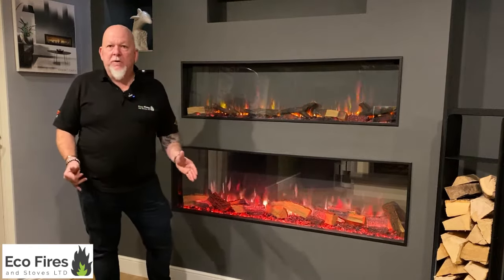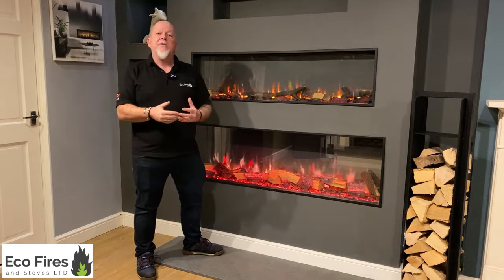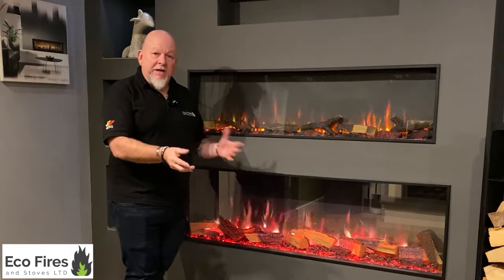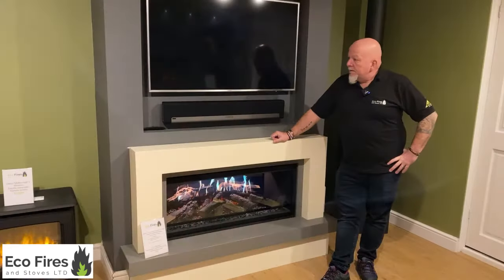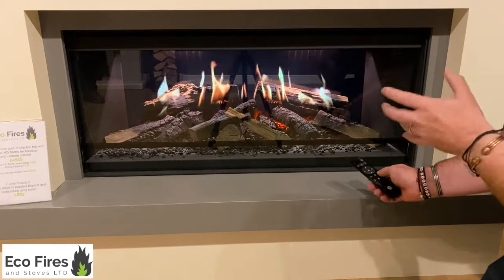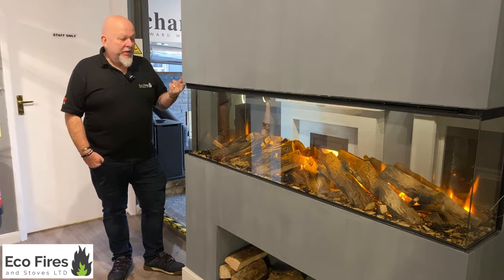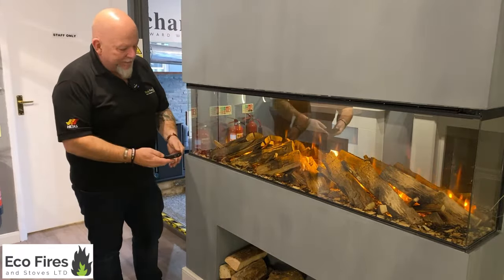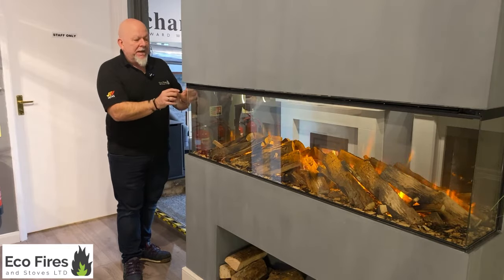Media Walls Best Electric Fires For UK Homes Expert Advice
If you are thinking of having a media wall installed in your home, Pete offers his opininion on some the best fires for this purpose.

In this video Pete talks about the Gazco Onyx range, The Kallfire E1 and the Brtish Fires range - a newish company based in the Dorset.

A full selection of available fires are on show at our showroom in Church Crookham, near Fleet in Hampshire.